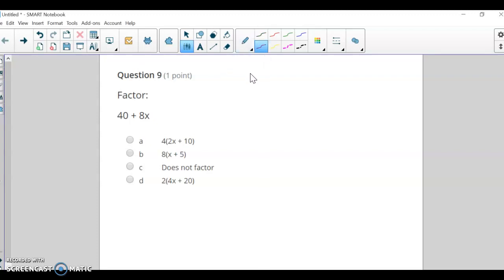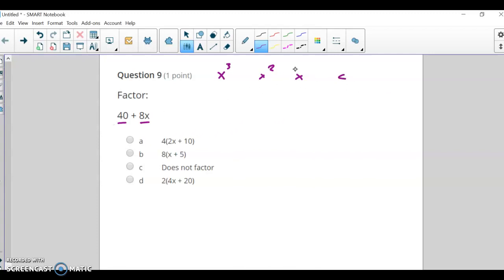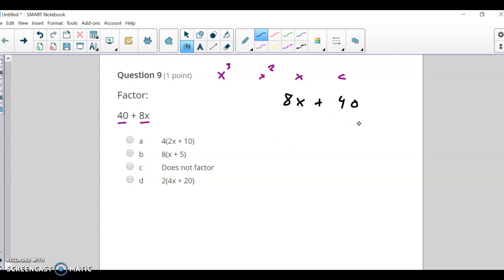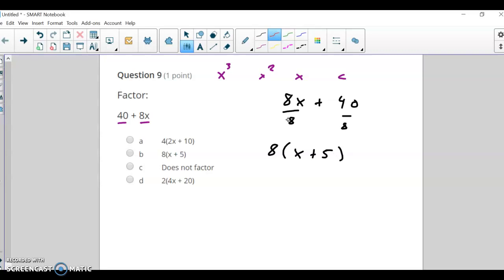Factoring HW day 1 question #9